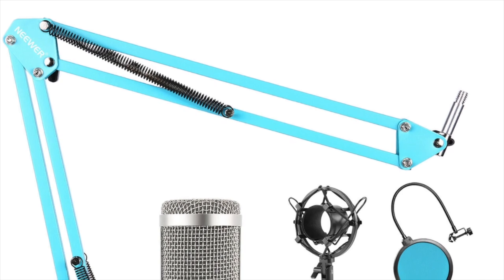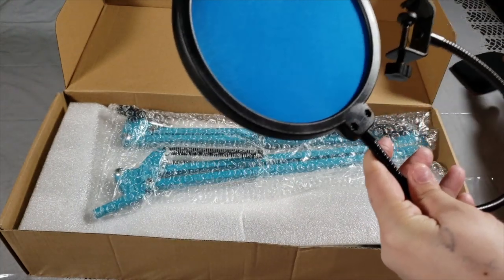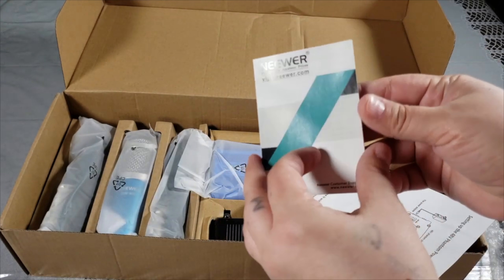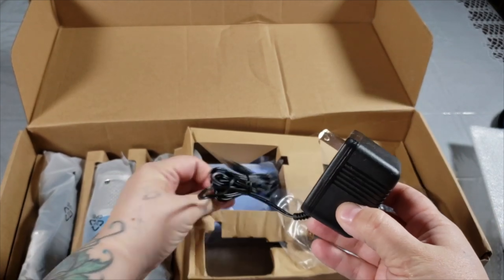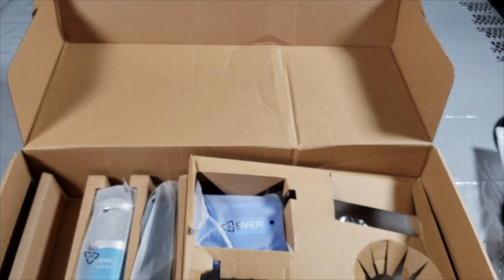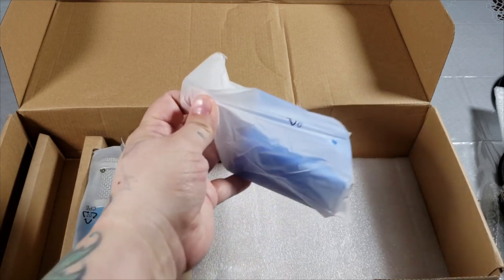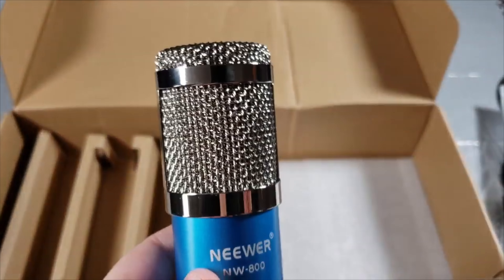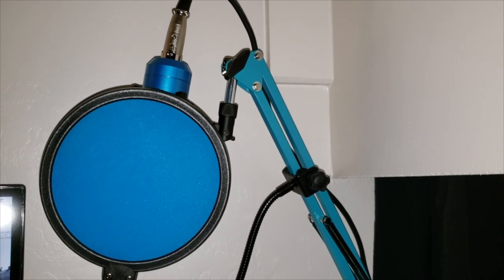Neewer NW 800 Pro Condenser Microphone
Neewer NW-800 Pro Condenser Microphone is a great microphone to do podcasts, review videos, and gaming videos. This kit has everything you need to get started. In this kit, you will receive the microphone, microphone cover, pop filter, shock mount, and arm to set up on your desk. When testing this microphone, I did notice that you have to speak using either side of the microphone to get a better sound.

This microphone will work on a Mac computer if you purchase an external sound card that plugs into the USB port on your Mac computer.

Purchase Sound Card